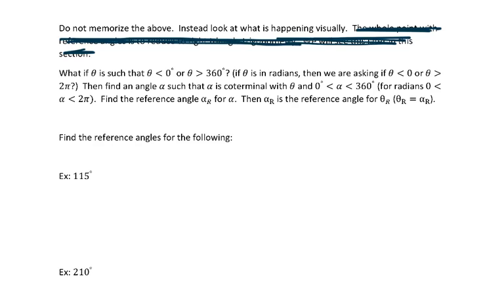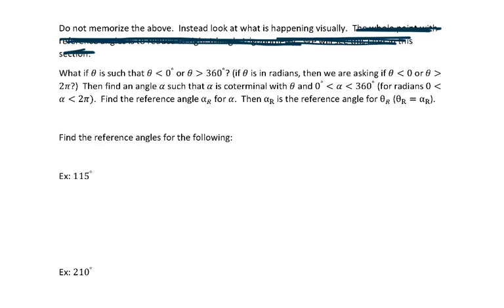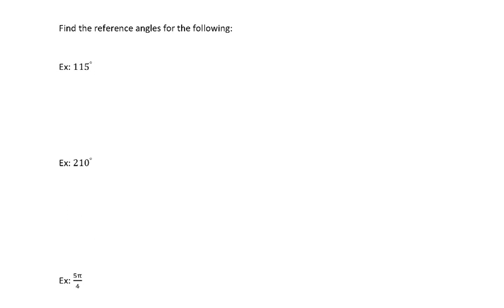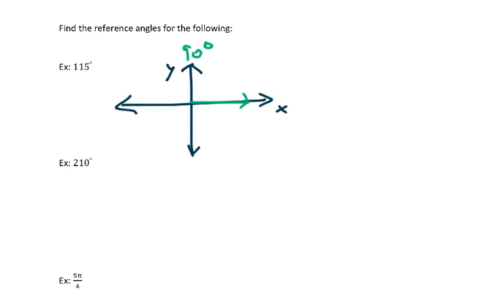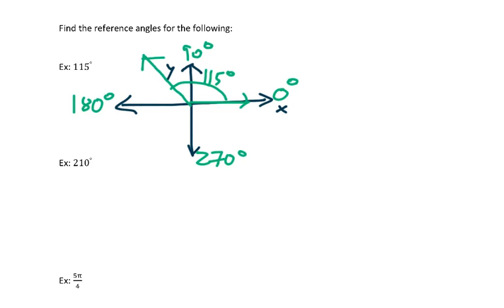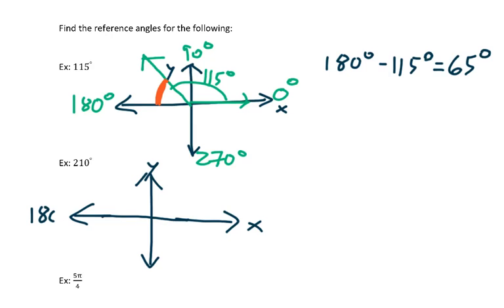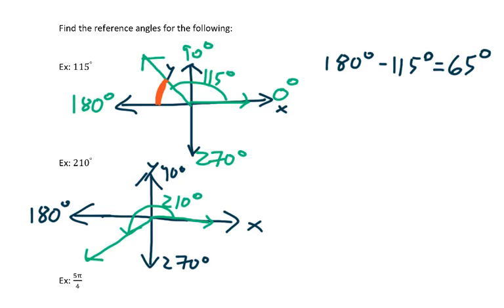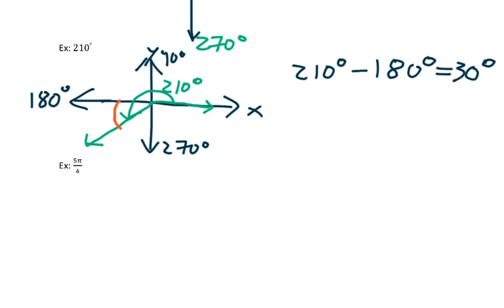Section 6 2 Part 8